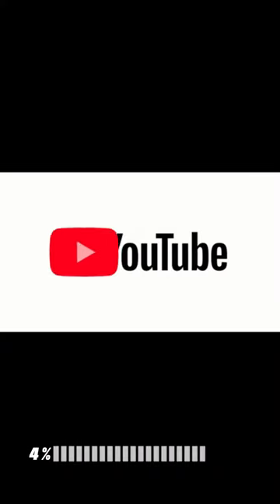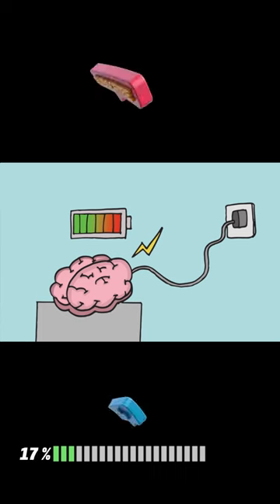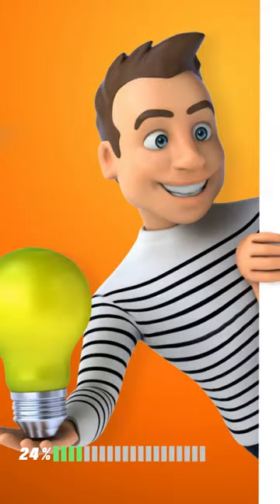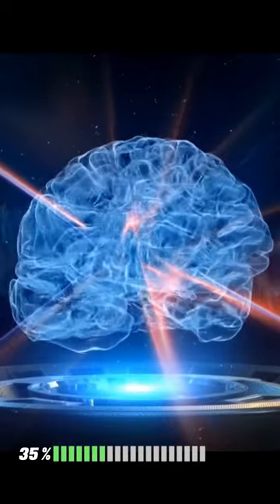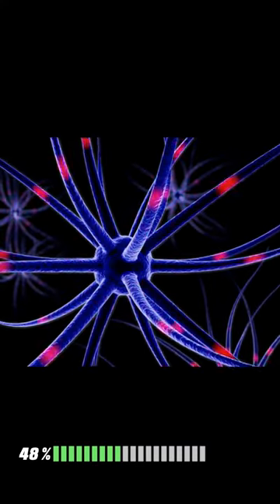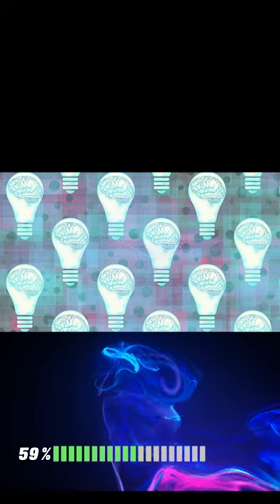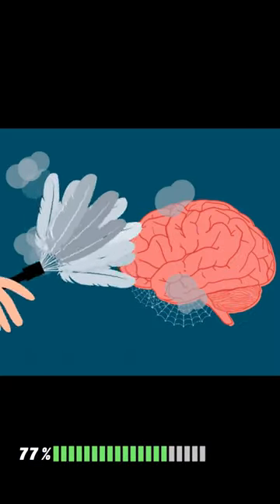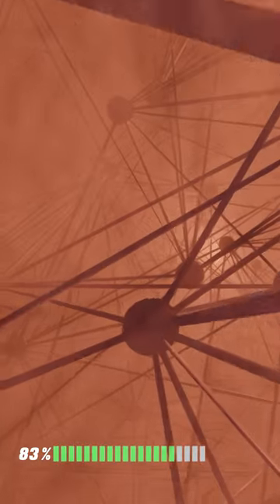Did You Know ? Your Brain Can Generate Electricity 🧠⚡😨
In this video Did you know that the human brain can generate enough electricity to power a small lightbulb? That's right - our brains are incredibly powerful organs, and they generate a significant amount of electricity as they function. In this video, we explore this interesting fact and learn more about the science behind the human brain.